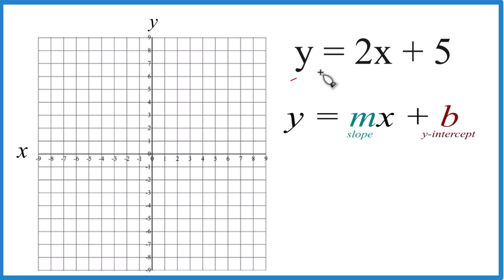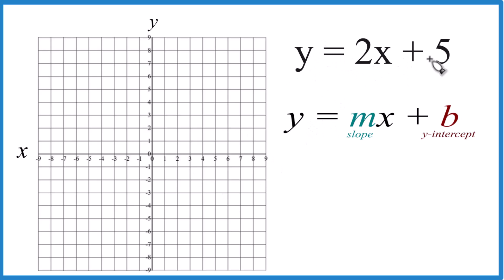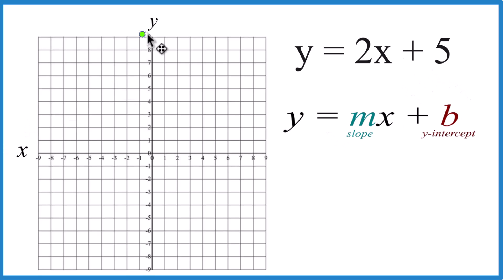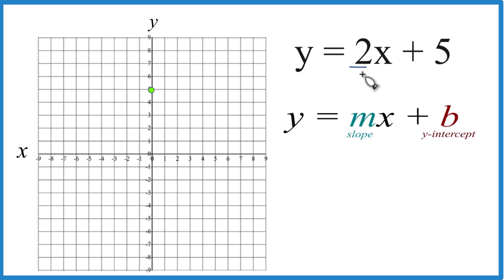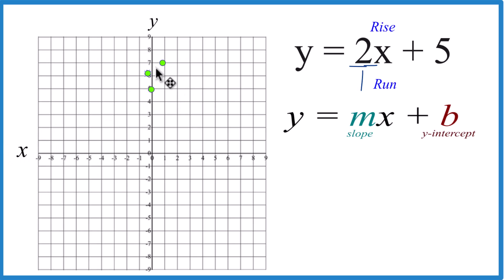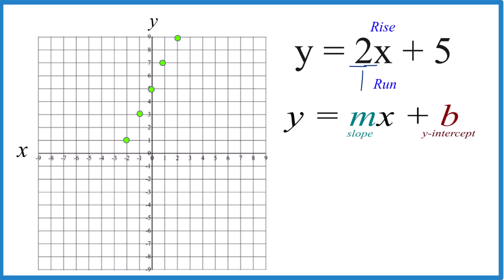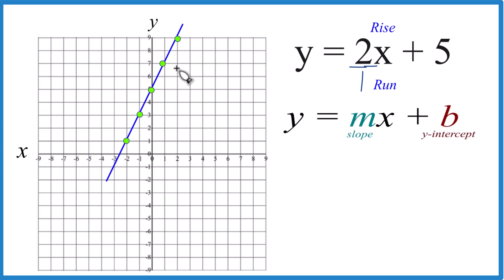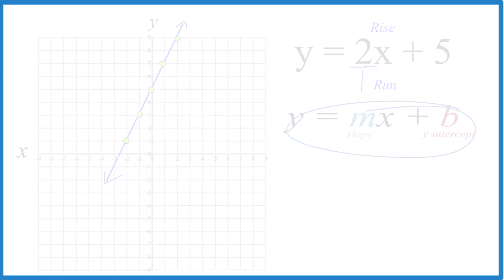How to Graph the Equation y = 2x + 5 (Using Slope Intercept Form)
b tells us where the graph crosses the y-axis. In this case, b = 5, so the graph crosses the y-axis at the point (0, 5).